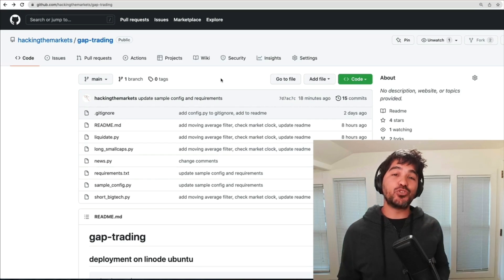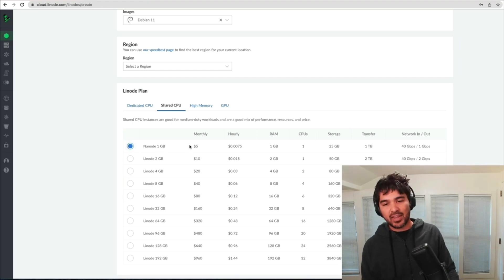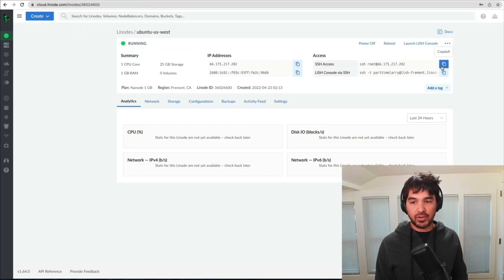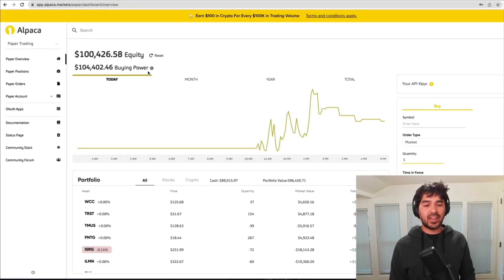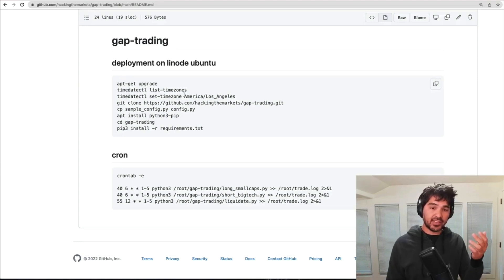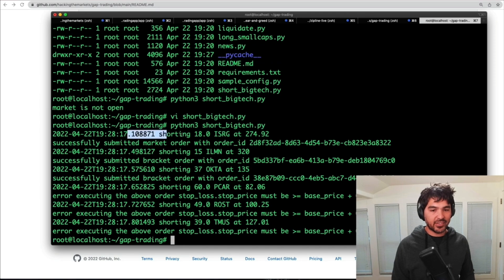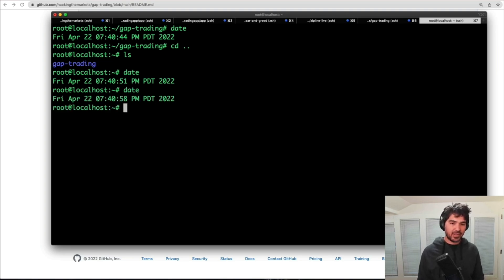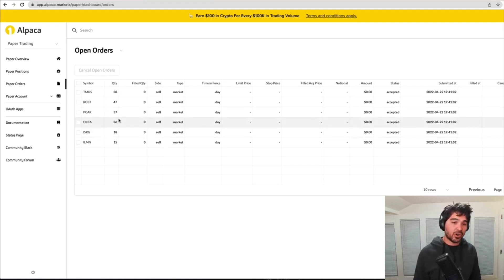Gap Trading [4/4] Ubuntu Linux Setup on Linode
Also, I will be starting a spinoff channel on AI in music, art, and gaming in 2023.